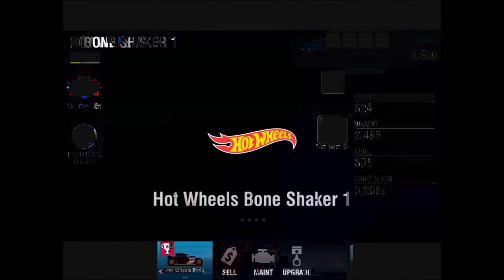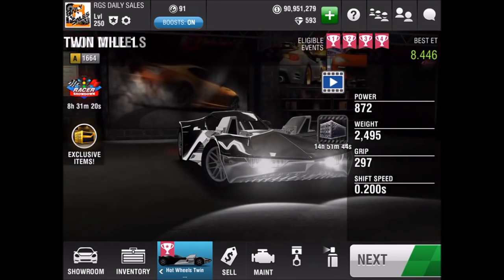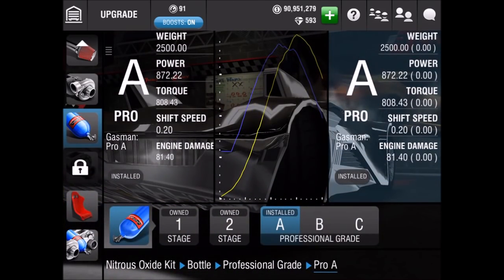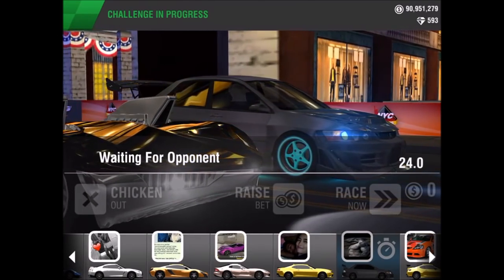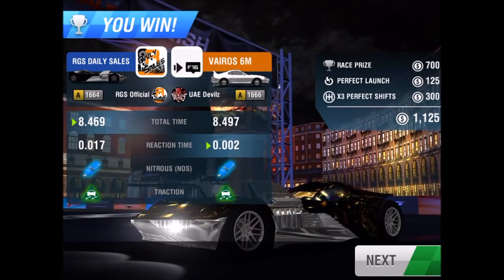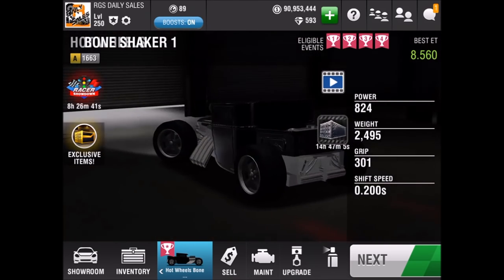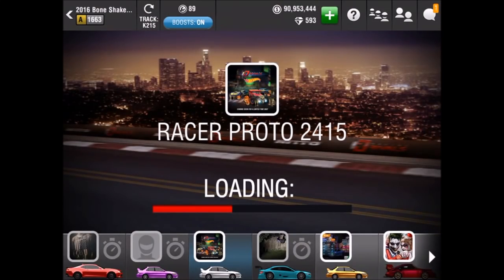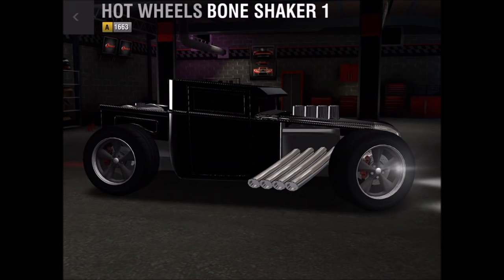Bone Shaker & Twin Mill!!! | Racing Rivals Car Reviews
Definetily something a bit different, but are they any good?